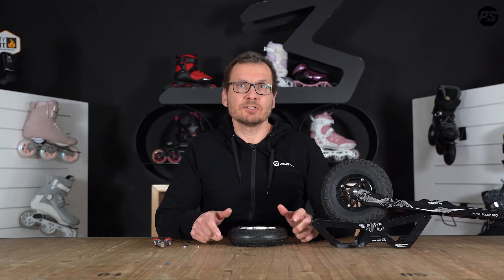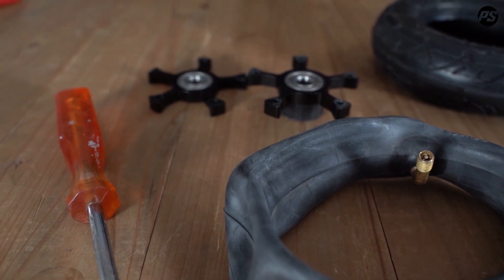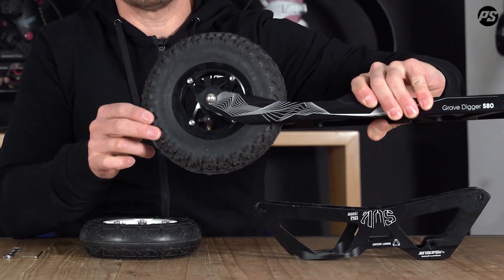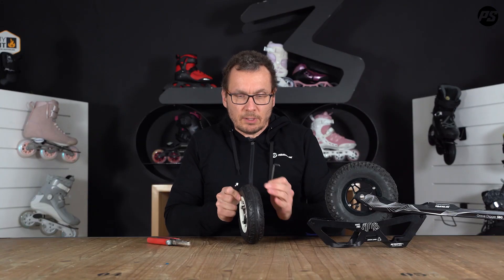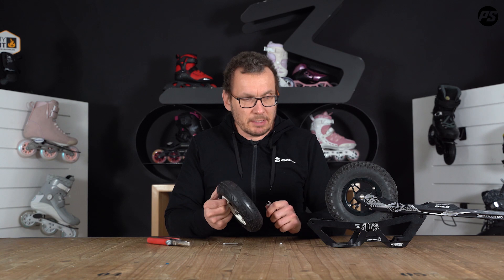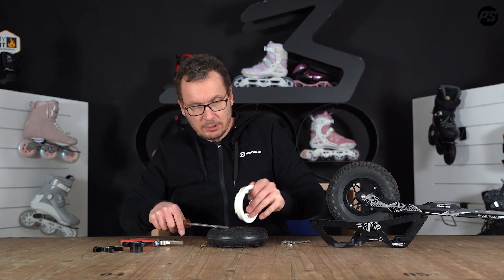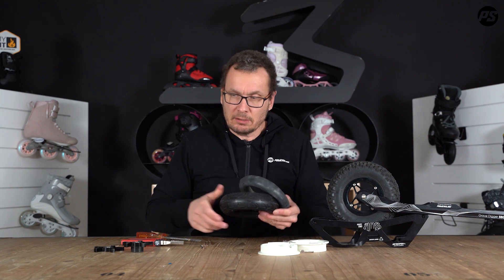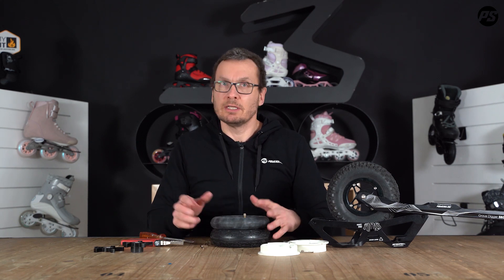Pit Stop - How to replace SUV 175mm and 200mm tires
In this video we are gonna show you how to replace SUV 175mm and 200mm tires

Subscribe to our newsletter to get the latest and greatest news about Powerslide and its affiliated brands, information about upcoming events, insight into Powerslide tech, our latest products, videos and media.